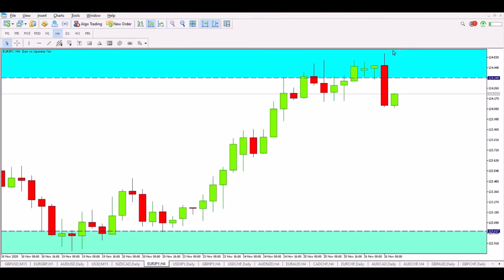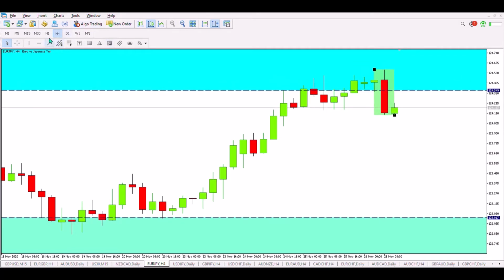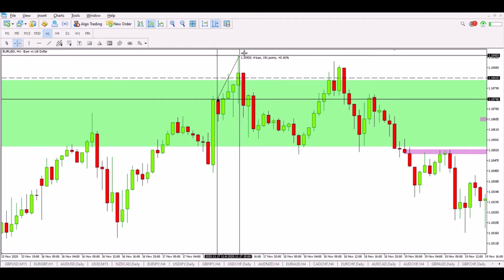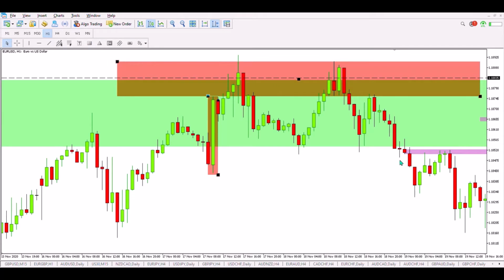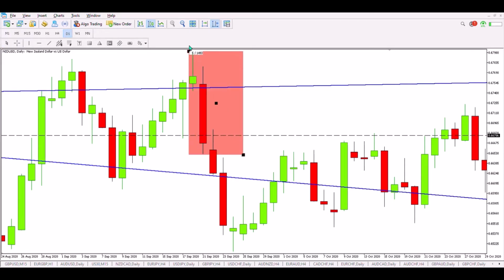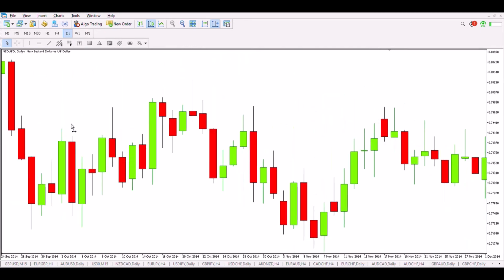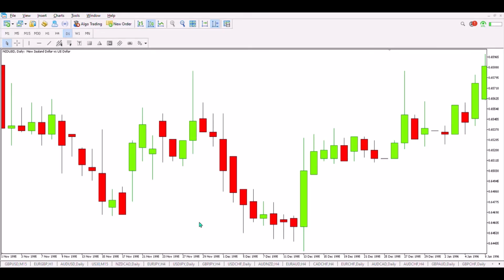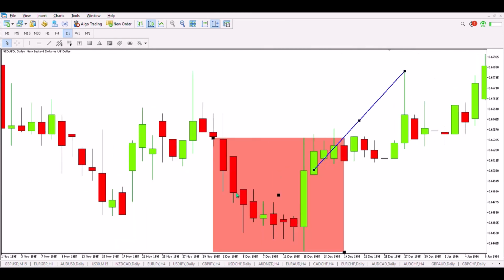How to trade : THE BIG SHADOW _[ THE BIG SHARK ] pattern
We are all Rich Spirits ! 🤩
LET'S GET and the MONEY BAGS NOW !!! 💰💰💰
For the Beginners - How to Draw Supports & Resistances:

Trading foreign exchange, indices and commodities, on margin, carries a high level of risk and may not be suitable for all individuals.Trading overall is risky so do not trade what you cannot affort to lose. Trading as an investment is not suitable for everyone and should be treated as such.
 Also I do not take any responsibility for your losses in anyway.
In trading the only person that is responsible for lossses is yourself.
 Because of that any of the shared information does not garantee your success in your trading.
  Before deciding to invest in foreign exchange or other markets you should carefully consider your investment objectives, level of experience and risk appetite. The possibility exists that you could sustain a loss of some, or all, of your initial investment. Therefore you should not invest money that you cannot afford to lose.